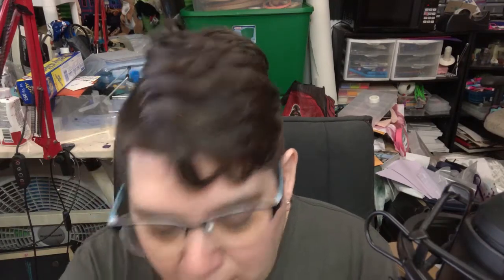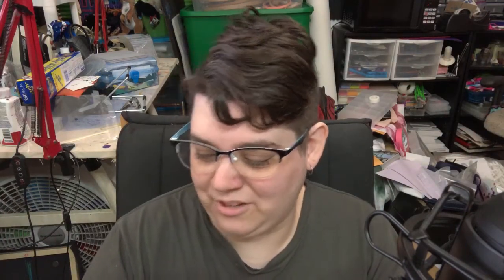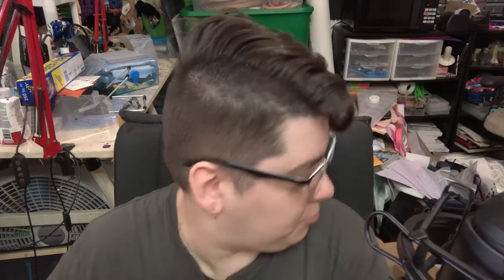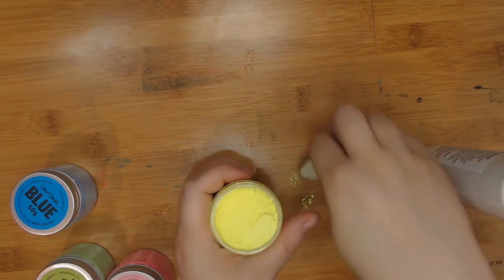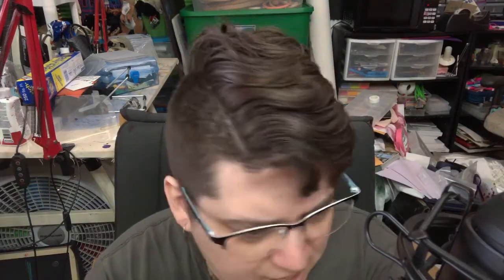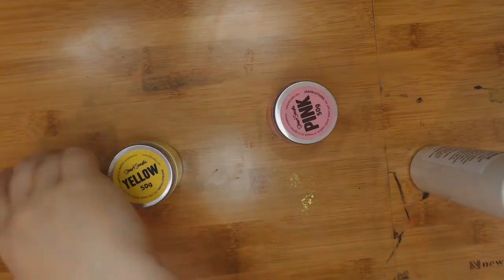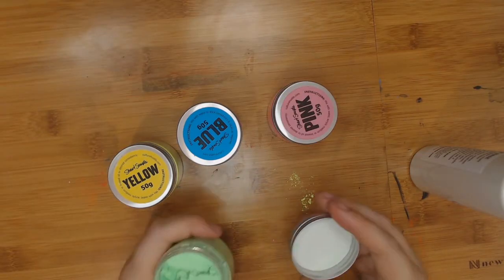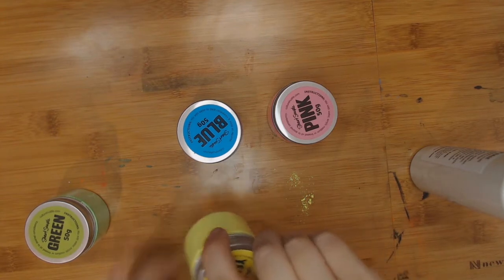Unboxing Stuart Semple Culture Hustle Paints | Pinkest Pink and More!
I picked up a pack of the Colouriest Colours paints by Stuart Semple and Culture Hustle recently.  The pinkest pink, greenest green, yellowest yellow, and the loveliest blue, all in one pack!

These are so unlike anything I was expecting, but I've got high hopes!

MadXStitcher
1105D 15th Ave #456